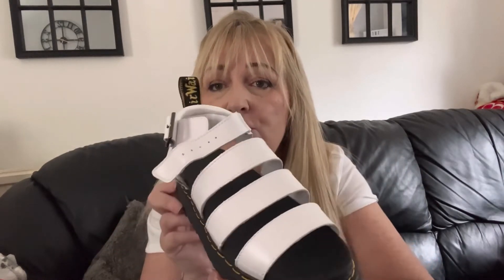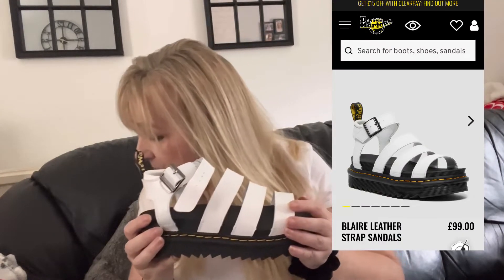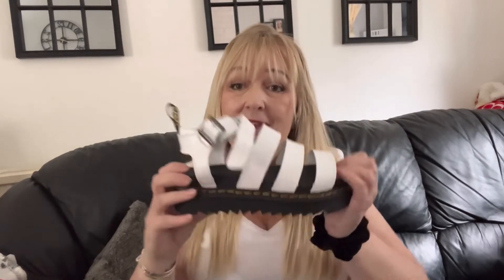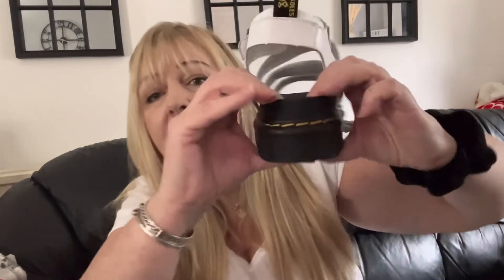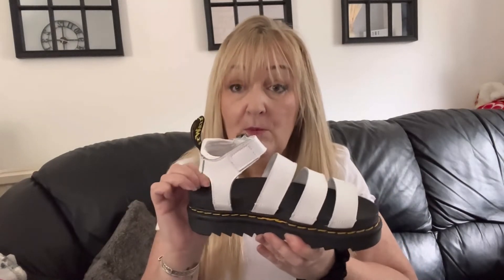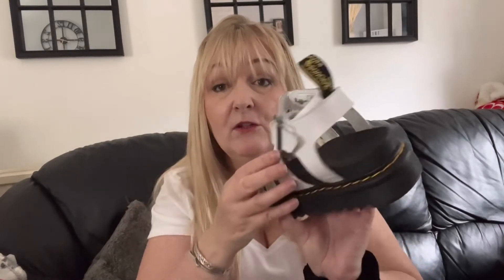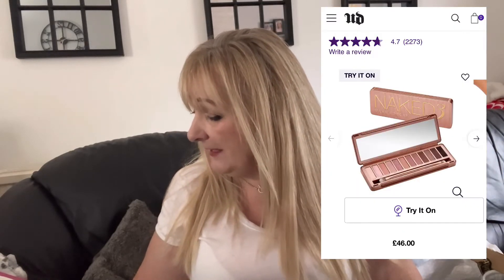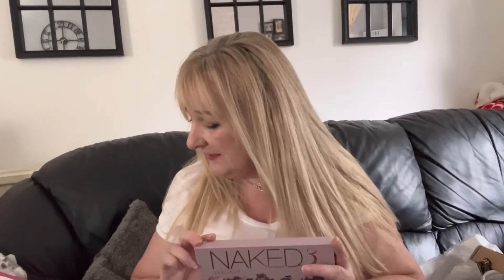Top Brands On a Budget - Gifted By Wholee. wholee # gifted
Hi everyone (Gifted collab)

The items in this video were very kindly gifted to me by WHOLEE

Wholee are an international e commerce platform serving customers from all over the world
They are based in Singapore with factories worldwide

They offer affordable fashion,shoes, accessories and daily necessities at wholesale prices without the risk

Find them on Instagram and Facebook

I hope you like what I chose?

Thankyou so much for watching xxx